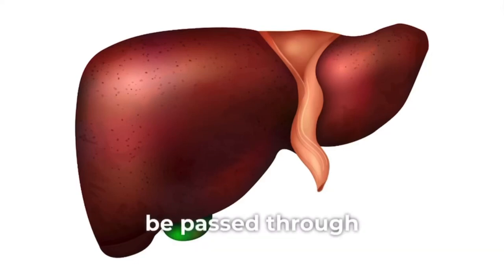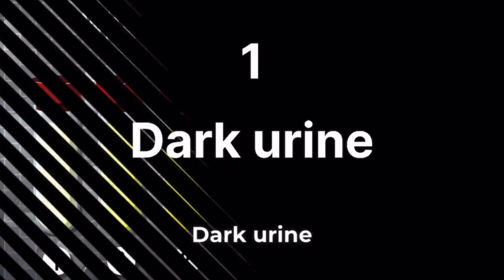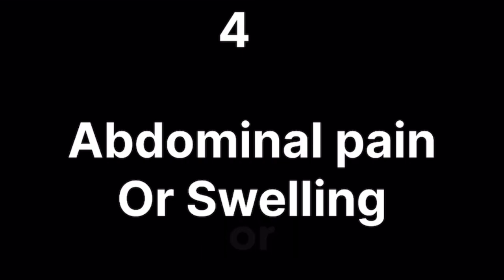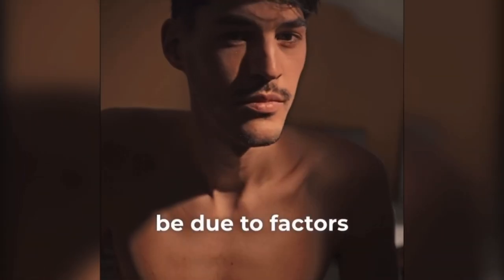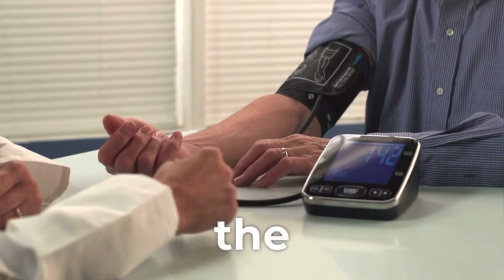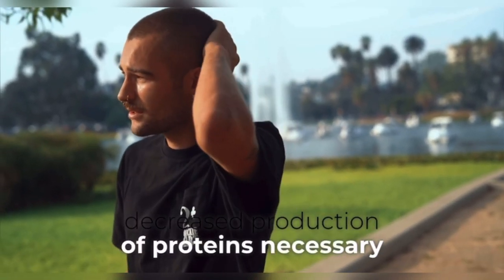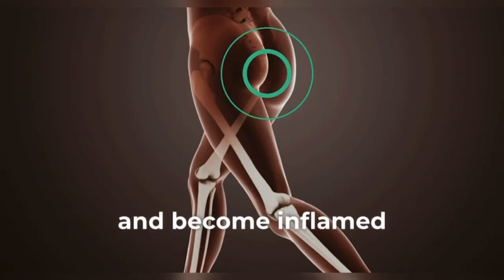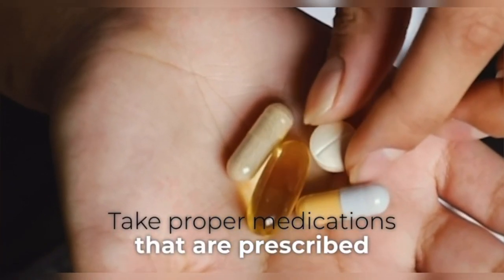LIVER IS DYING ! 14 weird signs of Liver damage | Tweetflix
Welcome to tweetflix,

"Welcome to Healthy Liver Living, your ultimate guide to maintaining optimal liver health and preventing potential risks. Join us as we delve into crucial topics such as liver function, common liver diseases, and most importantly, recognize the warning signs that your liver might be in distress. With expert advice, informative videos, and practical tips, we're here to empower you to take charge of your liver health and live a vibrant, liver-friendly lifestyle.